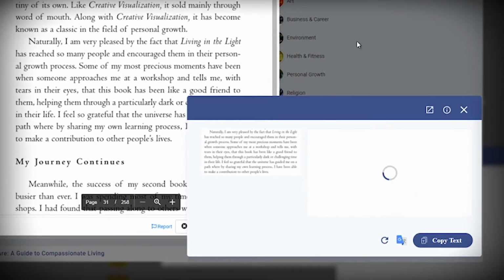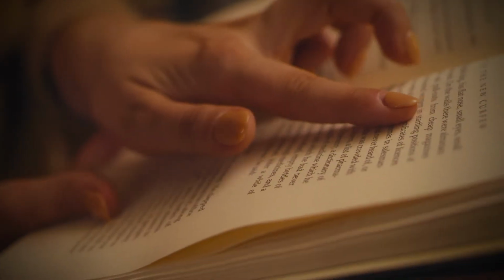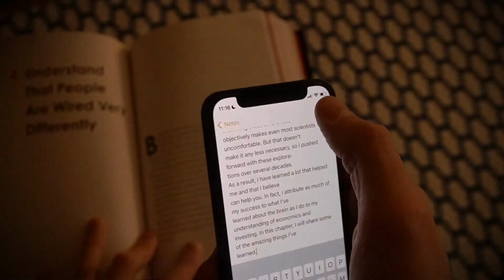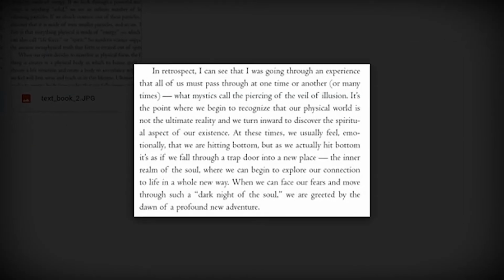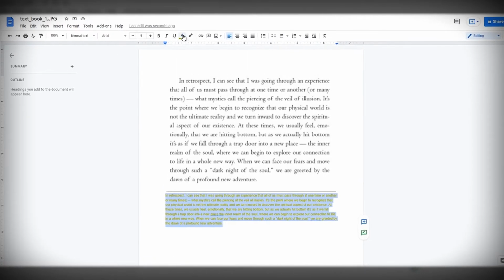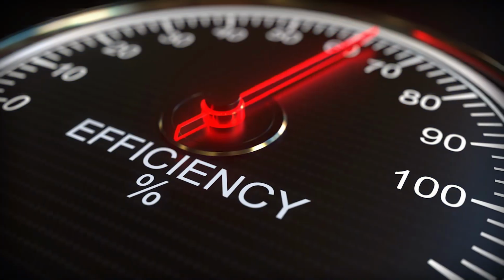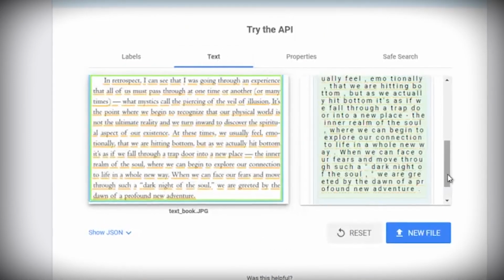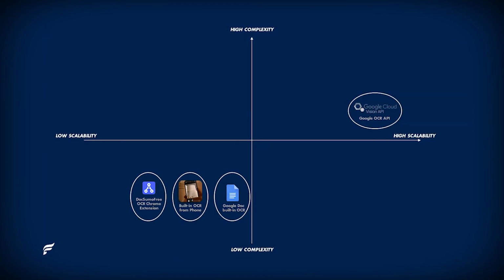How to Extract Text from an Image with No Code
Recognizing text or characters in an image is a specific method called Optical Character Recognition (OCR).
I wanted to show you you different ways to transform text contained in an image to modifiable text that you can edit and copy paste.
I have split the video in three levels to address the different use cases from the most simple to the most complex.

0:00 : Intro
0:52 : Level I - From a Single Image to Text
2:42 : Level II - From Multiple Images to Text
4:12 : Level III - Leveraging OCR API
4:49 : Outro

Max